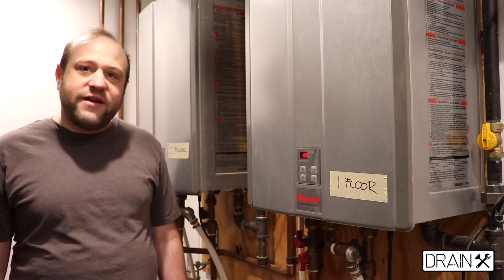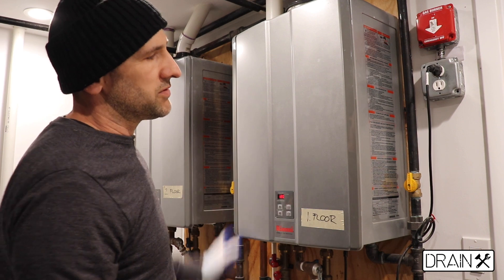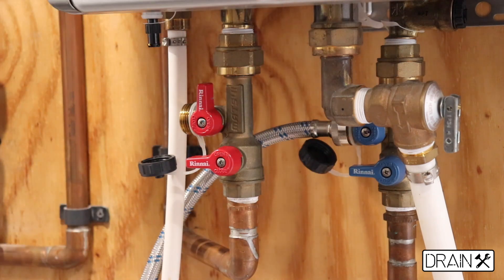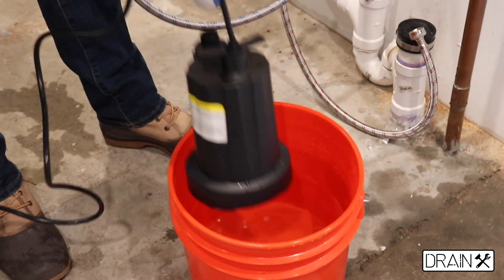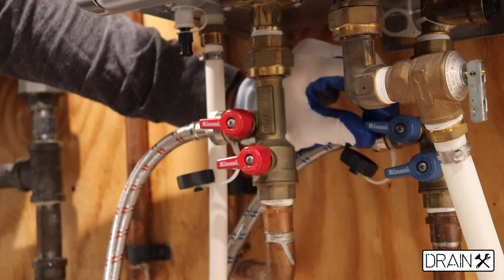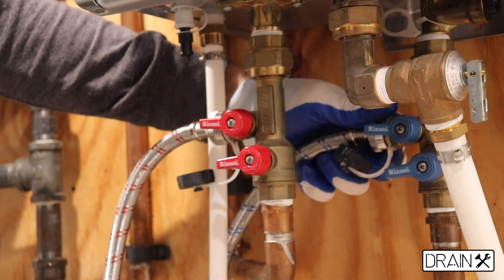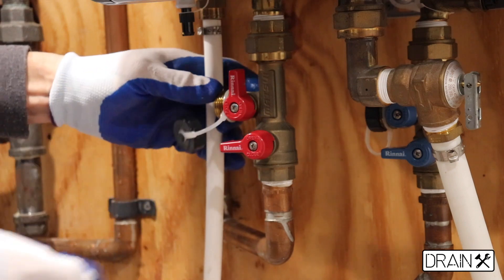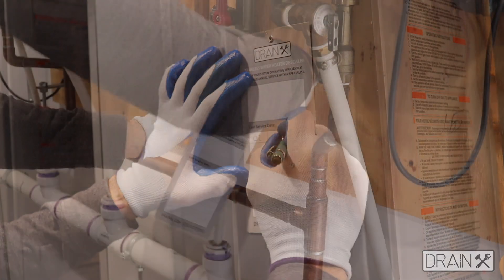How To Descale a tankless hot water heater? Using a powder or chemical descaling solution by: Drainx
Link to Amazon

Maintain The Efficiency of Your Water Heater With Our Descaling Kit

You can maintain the performance of your tankless water heater with the Tankless water heater kit at DrainX. The decrease in the water flow of your tankless water heater is a sign of build-up and wearing-off components. DrainX helps you ensure that your water heater continues to perform as good as new with its descaling kit.

The tankless water heater provides you non-stop hot water so you have no problems during winters. There is another problem of smelling water in the showers that trickles down the faucet. To make sure you don’t have to face this situation, use out water heater descaler that thoroughly cleans out the rust and lime build-up in the heater.

Why You Need A Tankless Water Heater Kit?

With the help of a tankless water heater kit, you can flush your unit without having to pay or wait for a plumber to fix the unit. DrainX has made your water heater cleaning easier and simpler with its descaling kit so that you do not have to spend a single penny on maintenance.

You can enjoy the hot water without having to worry about the energy or maintenance bills. The kit comes with pumps and hoses and It is a non-corrosive substance that dissolves all the mineral deposits. There is no foul smell, and it is more effective than any descaling material.

You can maintain and increase the lifespan of your tankless water heater with DrainX’s efficient and affordable tankless water heater descaling kit. It is safe to use and guarantees you the optimal functioning of your water heater!

DrainX provides you with a tankless water heater descaling kit that is compatible with all plumbing materials.

• 5 Piece Tankless Water Heater Flush Kit. Helps maintain and extend the lifespan of your tankless water heater

• Kit comes with 3.5 gallon bucket with lid, 1/6 HP Pump, 2 Steel hoses, and our descaler powder.

• Our cleaning powder is biodegradable, more effective than vinegar, and works well to remove organic, inorganic and corrosion causing buildup.

• 6 Foot hoses easily connect to tankless heater valves, and the kit will clean most heaters in 30 minutes or less! Usage instructions are included as an info-graphic on this listing as well as with your kit.

• Works with most all tankless water heaters such as Rinnai, Bosch, Noritz, Rheem, Takagi, Tempra, Navien, Ecosmart, Stiebel, Eccotemp, Atmor, Trutankless, Marey Power, and others.